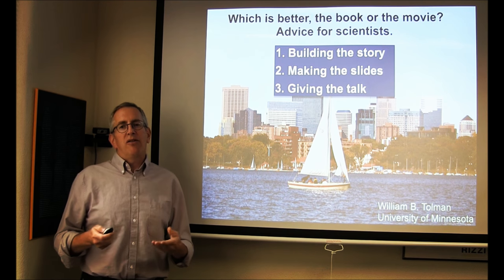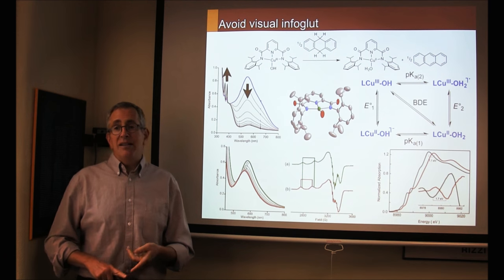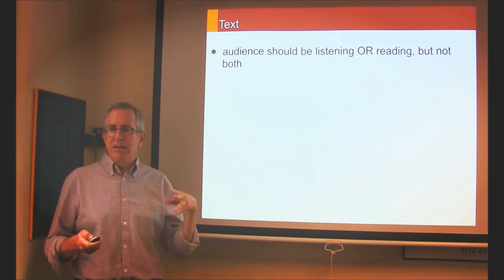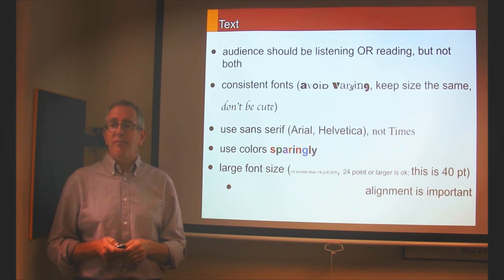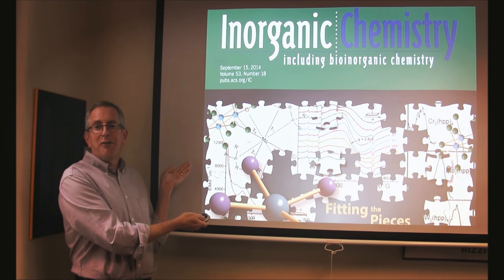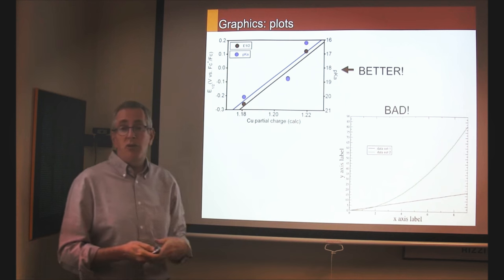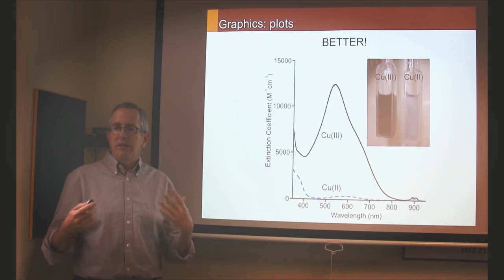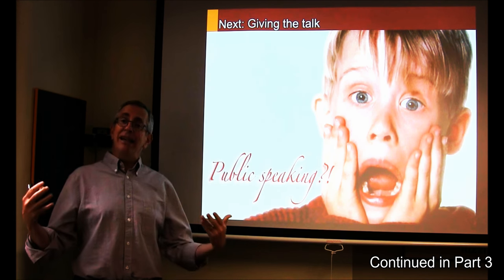Advice for Scientists on How to Give a Good Talk , Part 2 (by Prof. Tolman)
This video is part 2 of the presentation on "How to Give a Good Talk" by Prof. William B. Tolman, Distinguished McKnight University Professor and Chair of the Chemistry Department, University of Minnesota.

Part 1: Building the story
Part 2: Making the slides
Part 3: Giving the talk

This episode was prepared with the help of Evan Anderson, Zahra Sohrabpour, and Maral Mousavi.

academic-presentation-tips/
“Even a Geek Can Speak” by Joey Asher
issues/2002-js/features/dirobertis/talk.html
Seminar on Seminars: How to Give a Talk by Ken Suslick
lz8jydm)
“Why Bad Presentations Happen to Good Causes” by Andy
Goodman